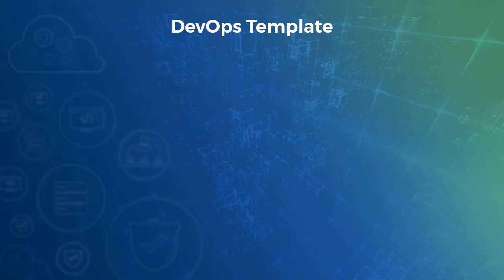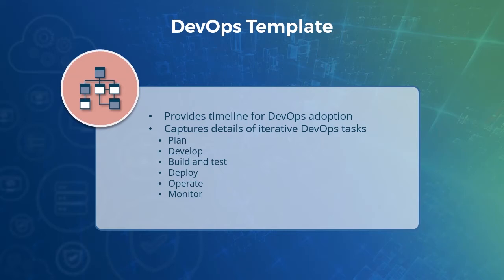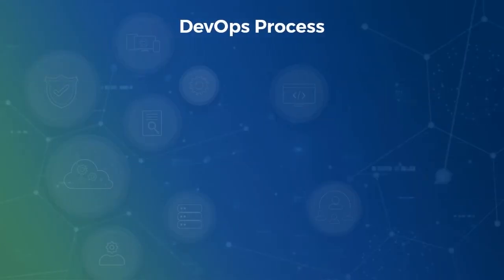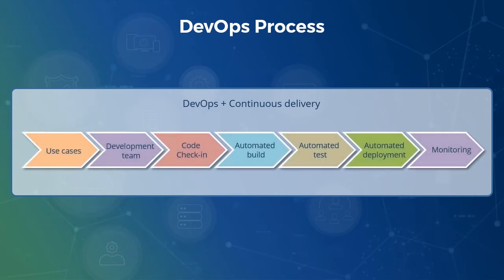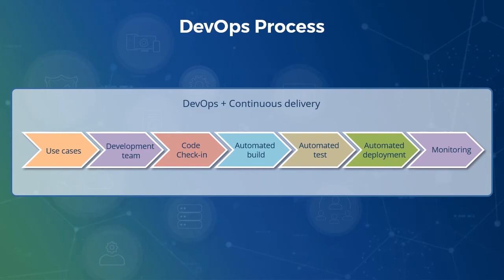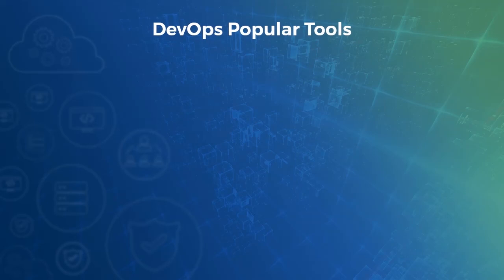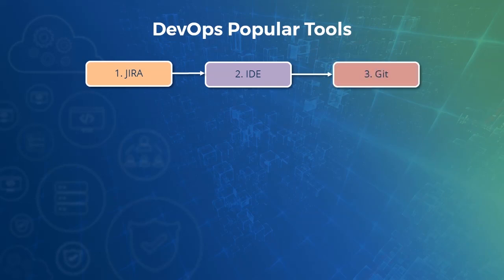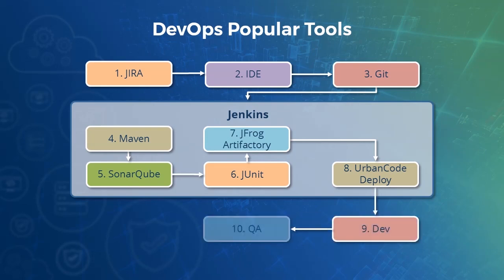The DevOps Template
If you’re experiencing DevOps chaos, this 6-minute course excerpt from DevOps instructor April Sidorski can help. Start with a template, create the process, and begin planning the DevOps toolchains that work best for your organization.

About Skillsoft